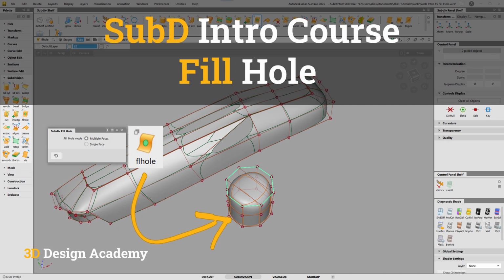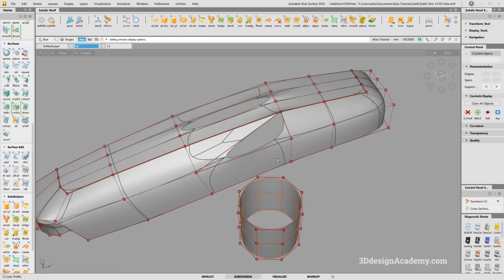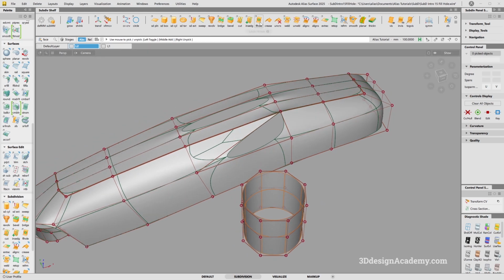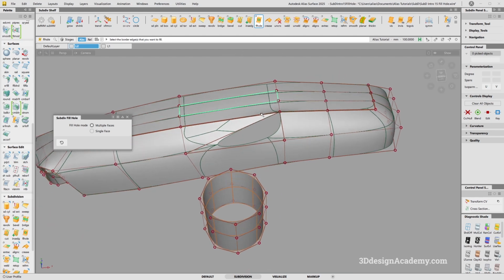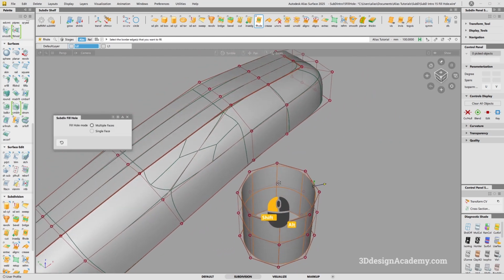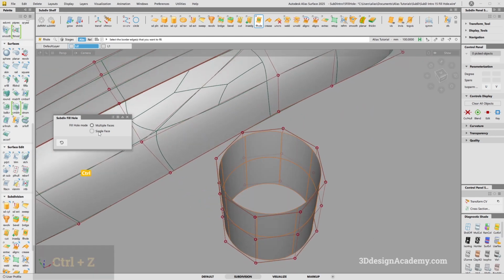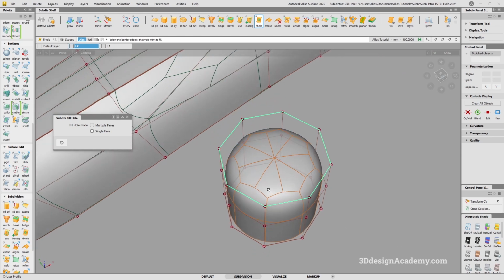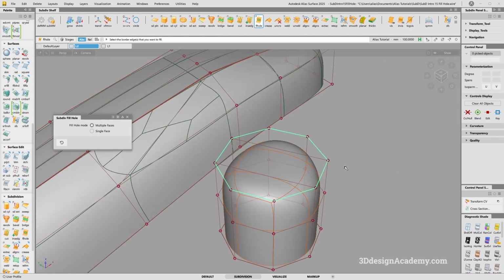Autodesk Alias Tutorials, SubD Intro 15 - Fill Hole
Come and check out the 3D Design Academy website!